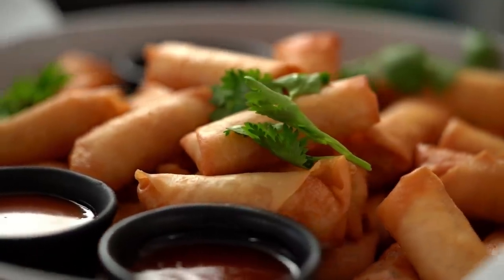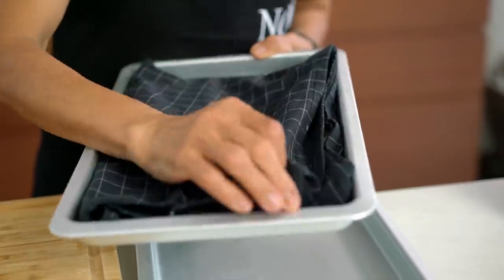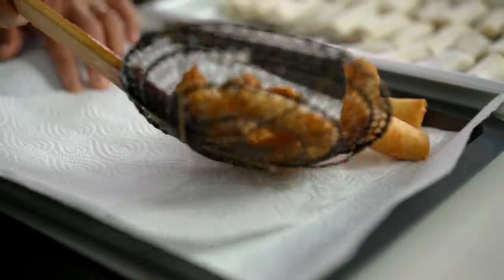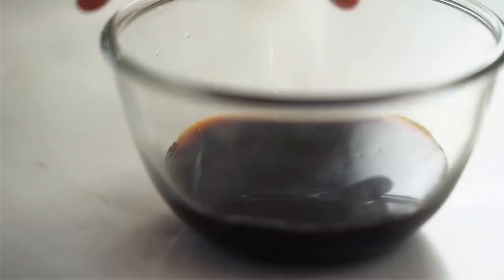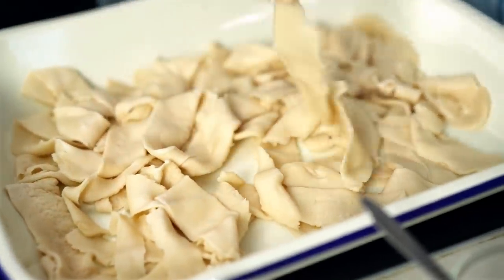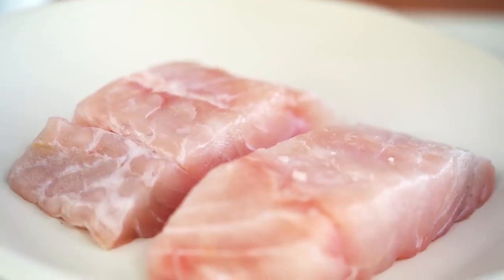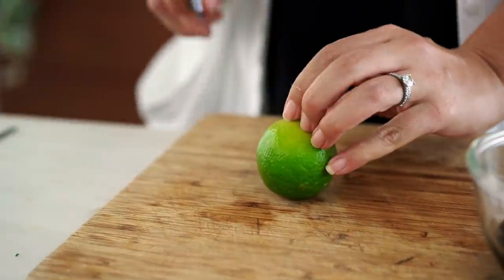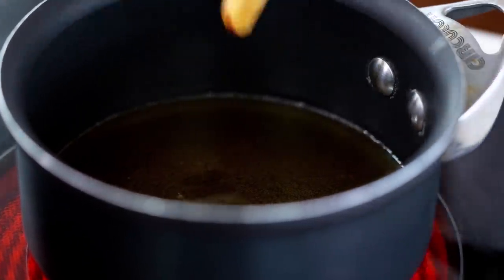Wealth, Joy & Longevity | Lucky Chinese New Year Foods You Can Make AtHome | Marion’s Kitchen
Ring in the year and bring on the good fortune with these dishes!

0:00 Introduction
0:16 Mini prawn spring rolls
5:43 Spicy pork hand-pulled noodles
11:06 Steamed soy and ginger fish

ABOUT MARION